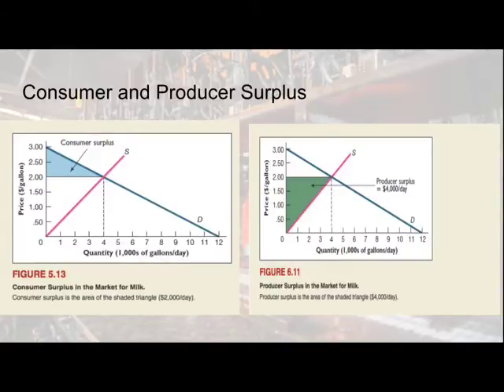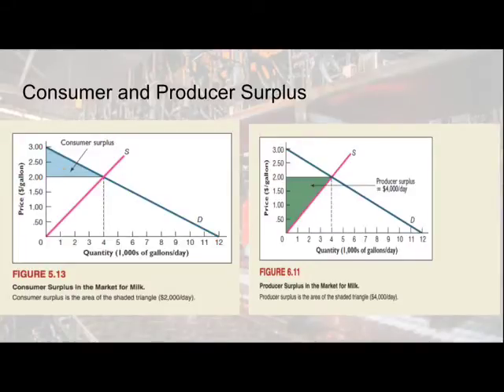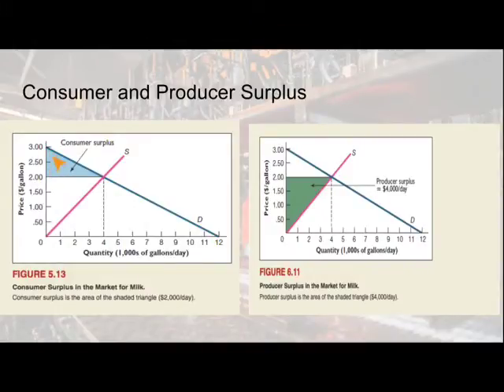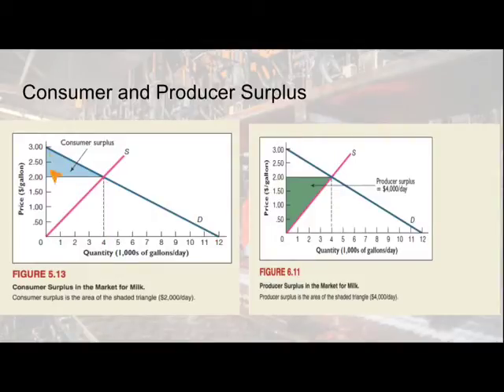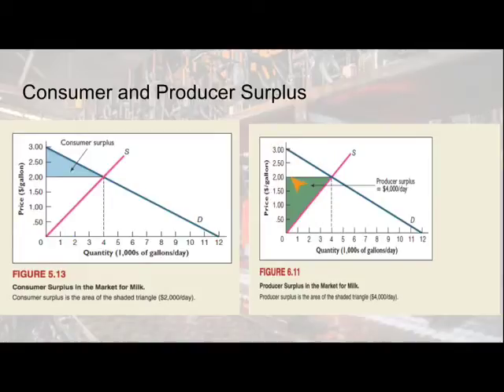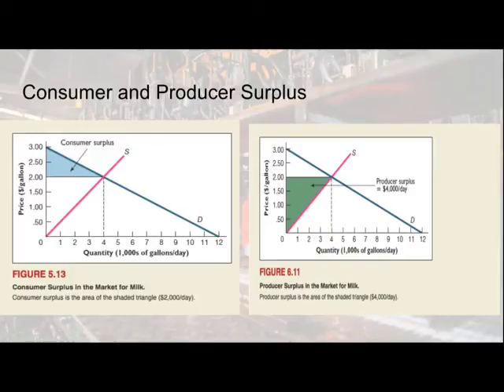CS and PS explained